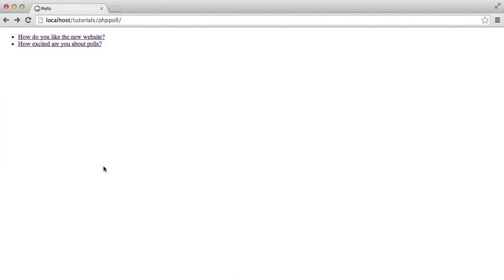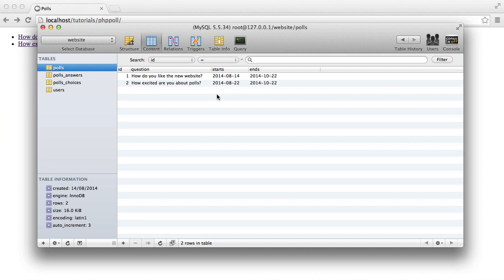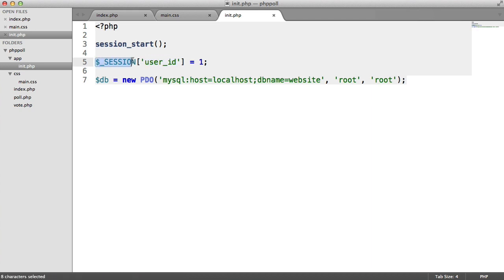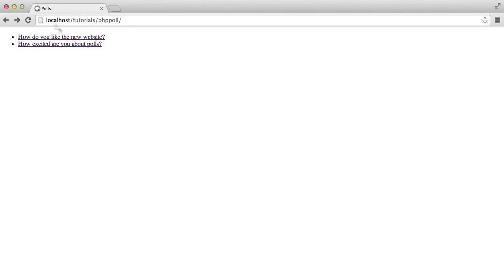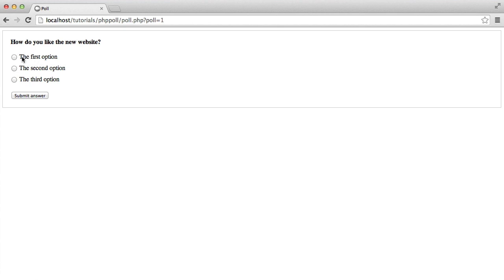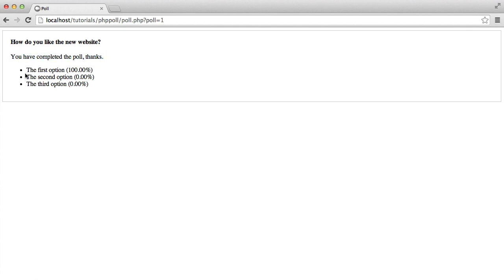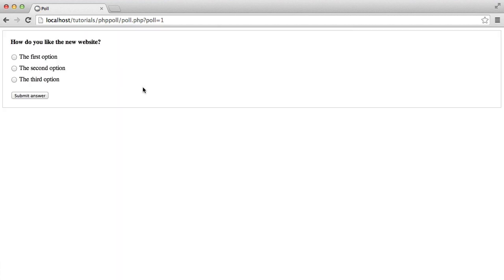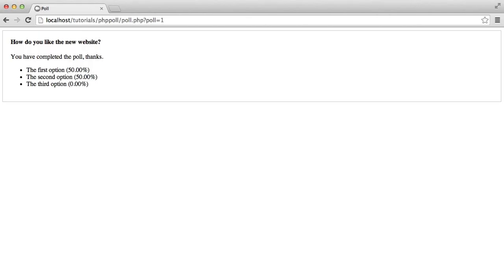Build A Poll With PHP: Introduction (1/7)